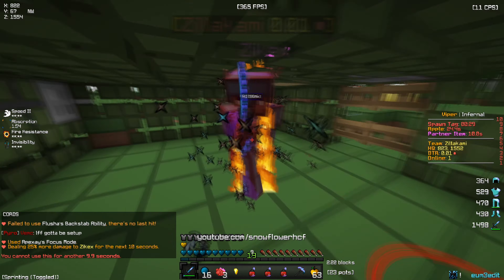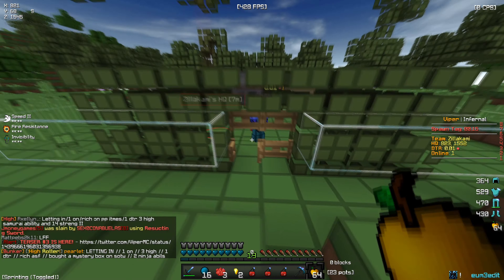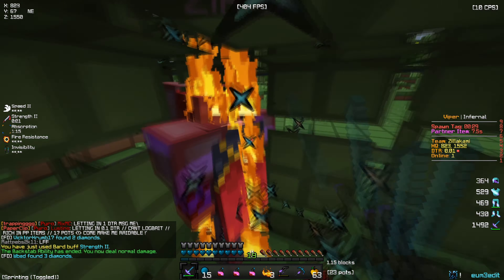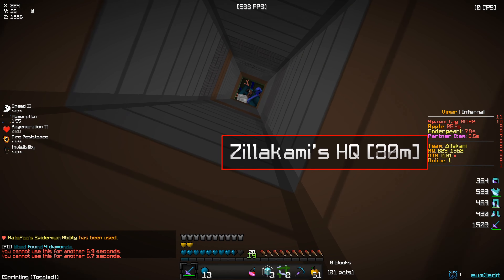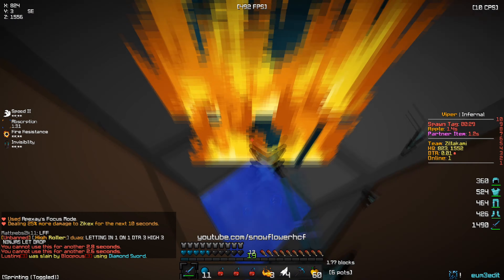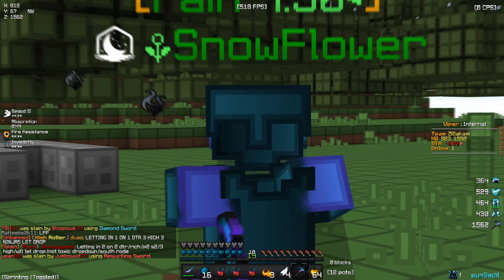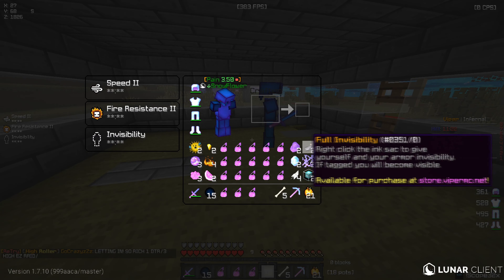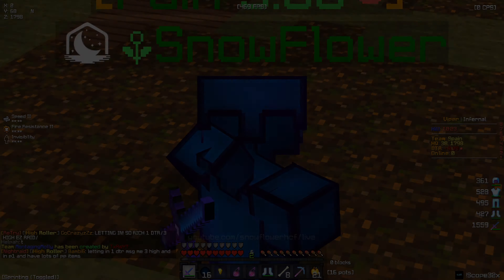Base Raiding, But with Rainbow colored Partner Items...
👍 Could we hit 30 Likes? 👍

⚔️ Server Info: ⚔️
IP - play.vipermc.net

*please do not spam me on any of these or I will block you*

📁Texture Packs Used:
Eum3Edit
Scope 32x